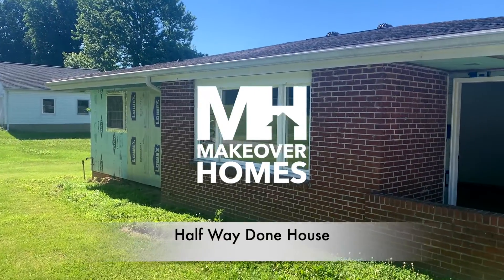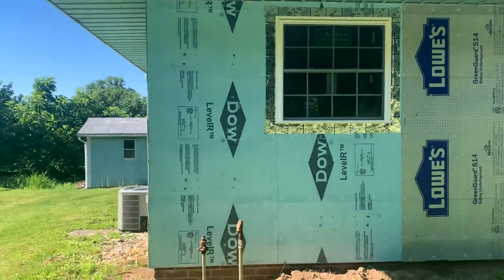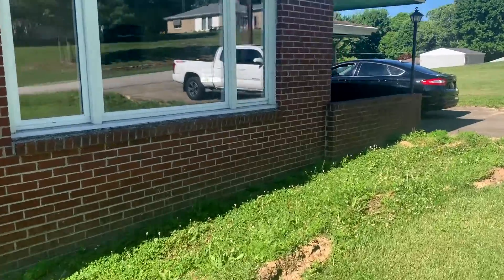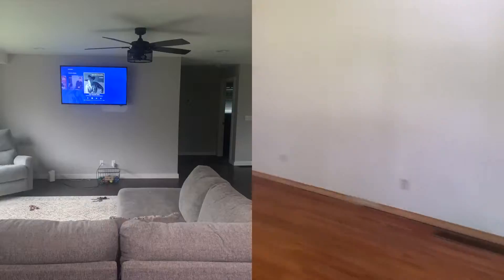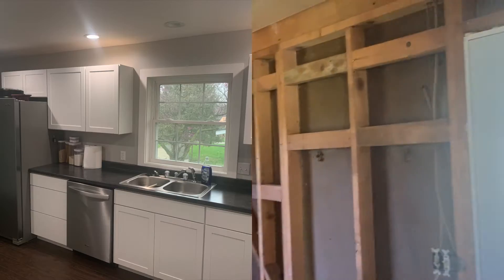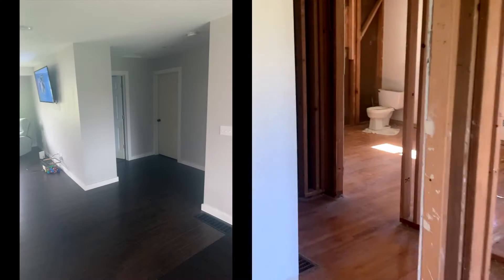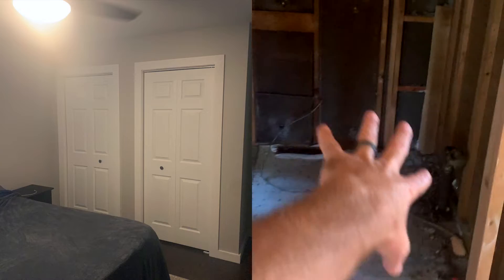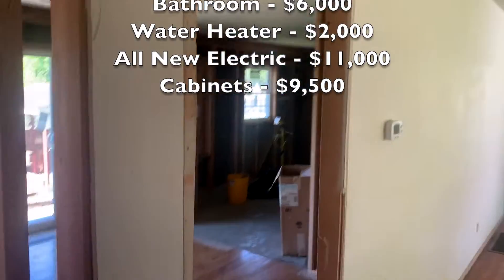Makeover Renovations - Half Way Done House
This was a neat project.  Our client found a home that was half way through a renovation and decided to have it finished.  In this case the client was able to pick out the vinyl siding, flooring, cabinets, paint, bathrooms, and much more.  This scenario doesn’t happen often but when it does, what a homerun?!  When the demo is already done the client is able to save money on demo/clean out and it removes the opportunity for a bunch of change orders because the contractor can foresee all of his issues.  Great find!

$48,00 Renovation Cost
Siding - $8,000
Farming and Drywall - $4,500
Trim and Doors - $3,500
Flooring - $2,500
Bath $6,000
Water Heater - $2,500
Electric - $11,000
Cabinets - $9,500

Makeover Homes wants to make it as easy as possible for everyone to find the home they want and make any and all additions and renovations that their hearts desire. Makeover Homes is home of the Makeover Mortgage Process.  We help you roll your renovation costs right into your new mortgage.  This means you get the house you want and get to keep more money in your pocket.